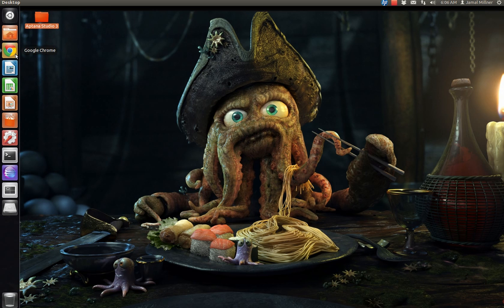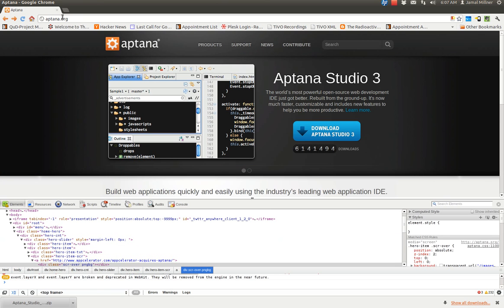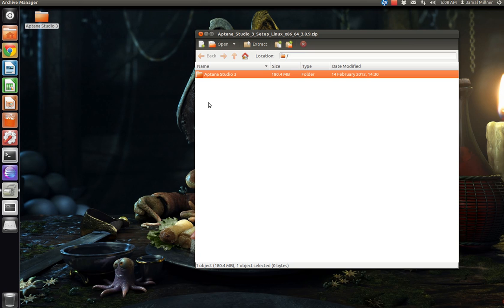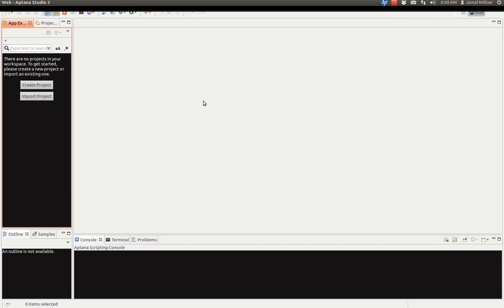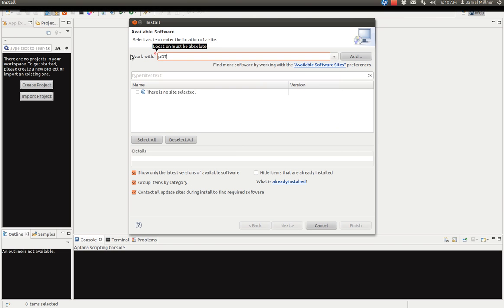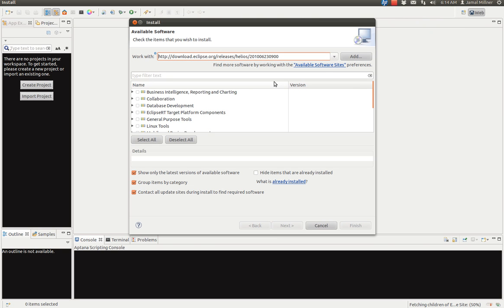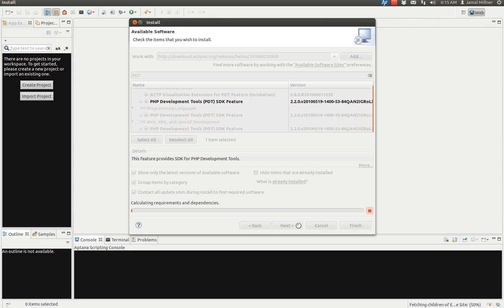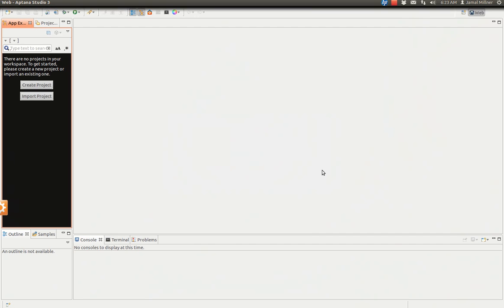Dev from the Start - Episode 1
Installing an IDE and install PHP Development Tools. Forgive my microphone it is horrible.